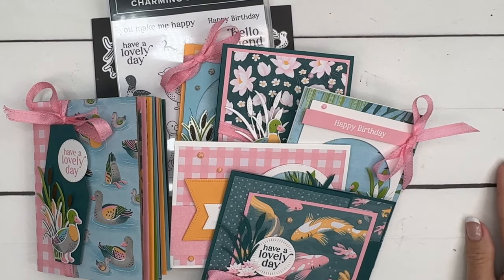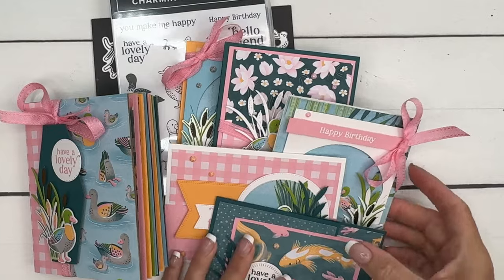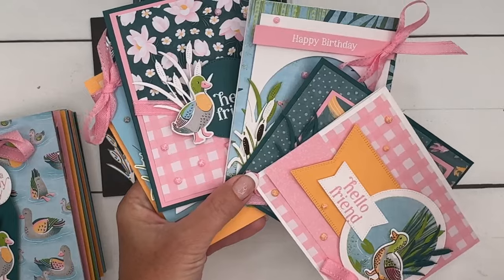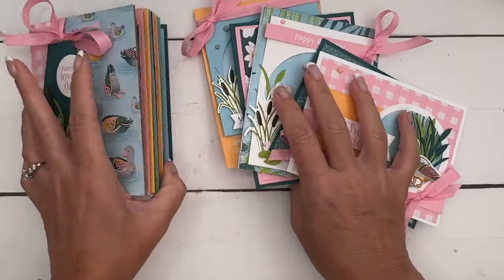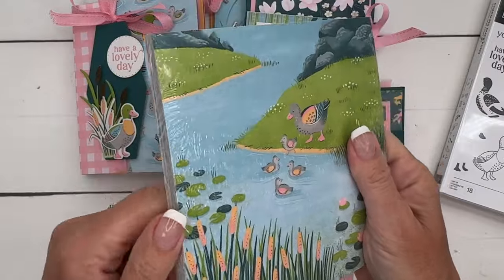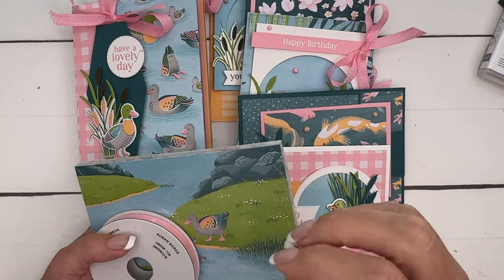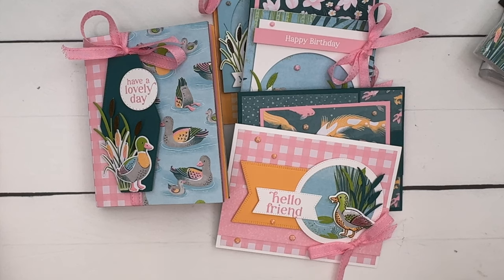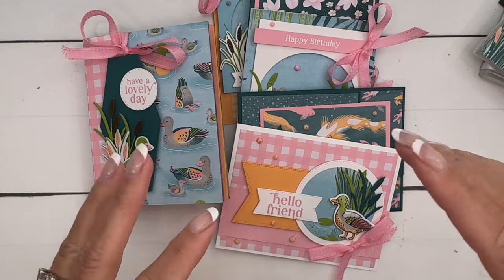Charming Duck Pond Class To Go